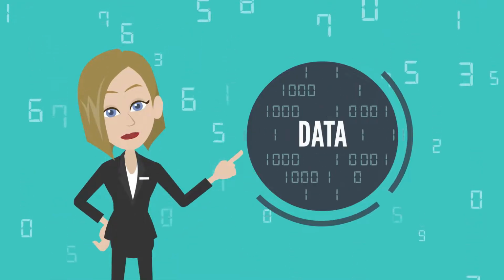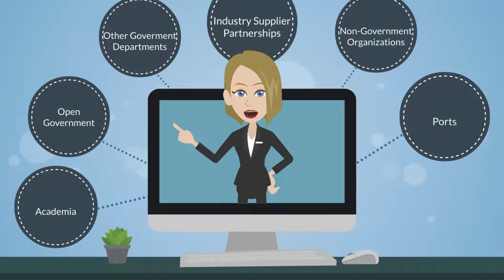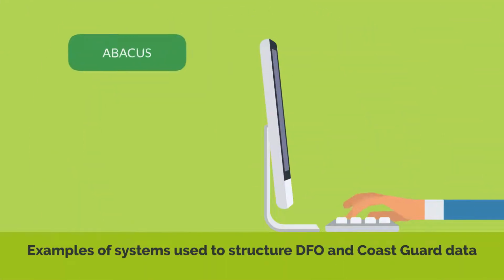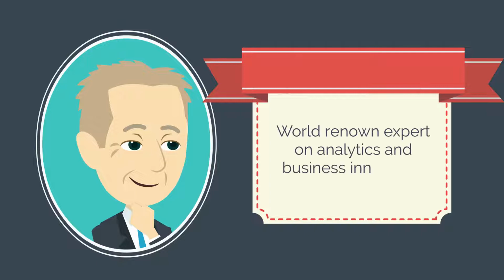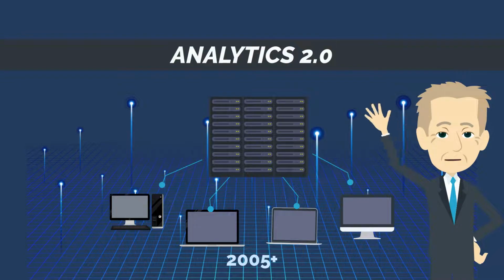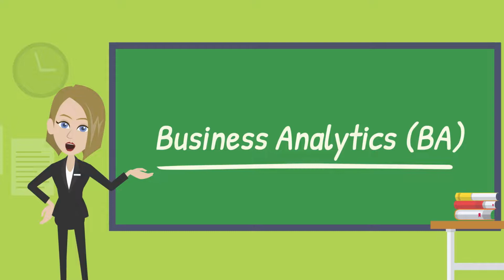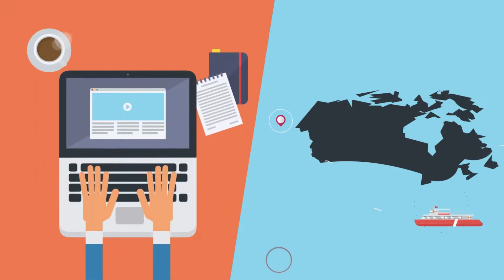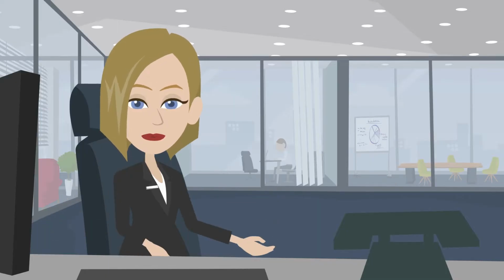Analytics 101 - Canadian Coast Guard & DFO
What is data analytics and why is it important to Fisheries and Oceans Canada and the Canadian Coast Guard? This short video helps explains some of the terms associated with data, business intelligence and analytics.